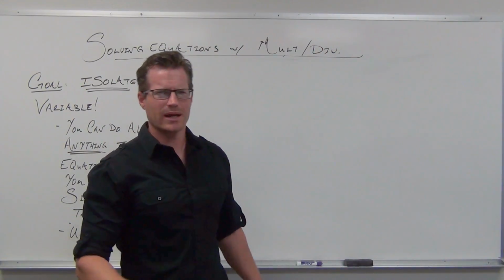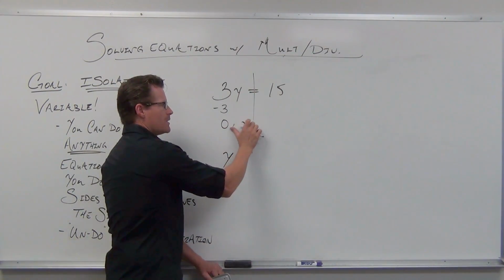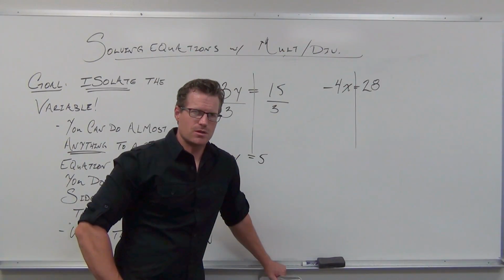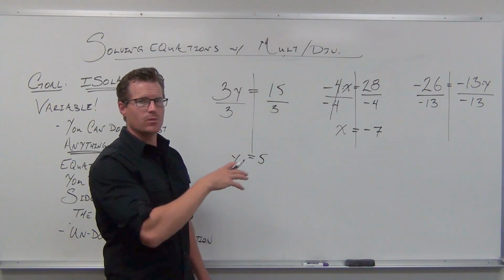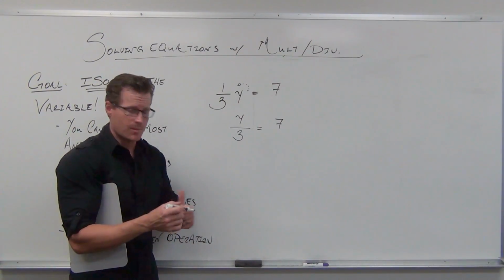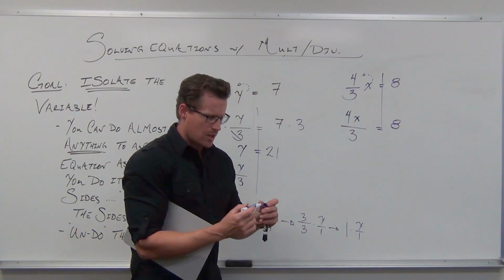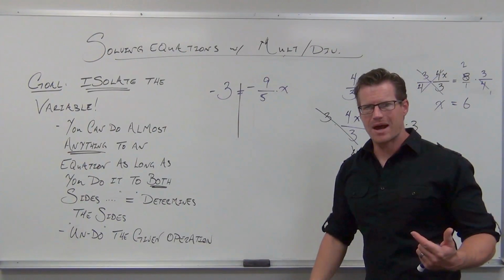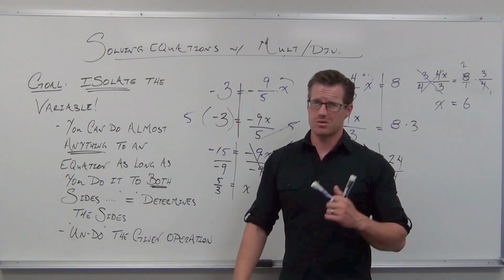Solving Equations Using Multiplication and Division (TTP Video 4)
How to solve basic Linear equations using Multiplication and Division.  Focus will be on inverse operations, keeping equality of both sides, and obtaining "1" instead of "0"